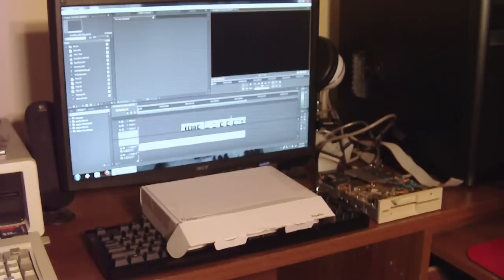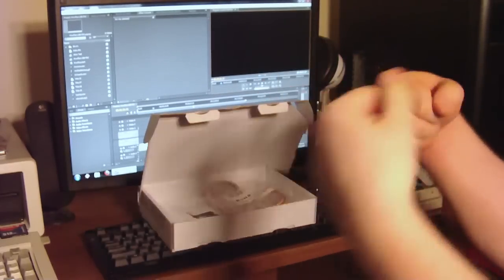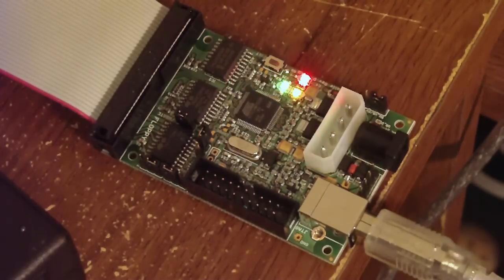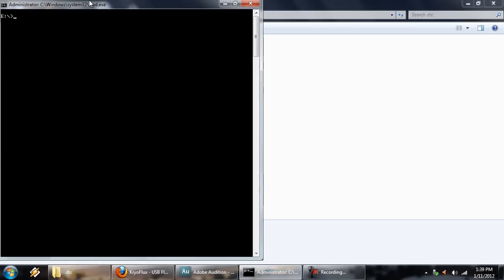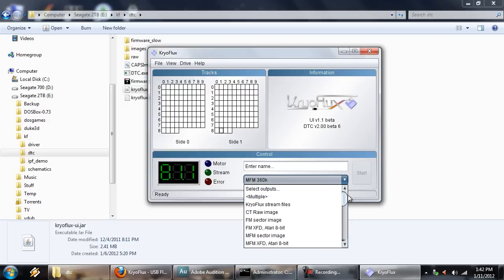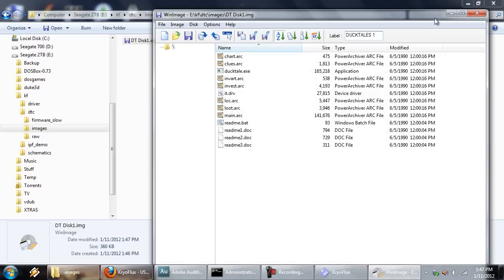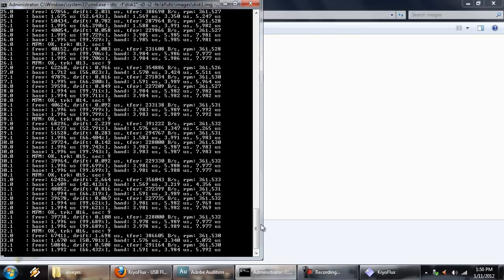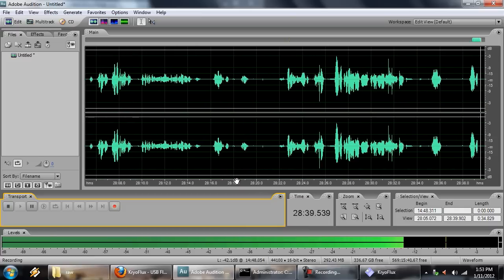LGR - Kryoflux USB Floppy Disk Controller Overview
A demonstration and overview of the capabilities of the Kryoflux USB High Definition Flux Sampler.

The Kryoflux is a board that connects old floppy drives to newer computers via USB. It allows for low-level reading of disks to RAW data and floppy images. This not only preserves games and software so they can be enjoyed through emulation, but also preserves them in such a way that their "original" form is kept around even when the disk has finally died. Sexy stuff, right?